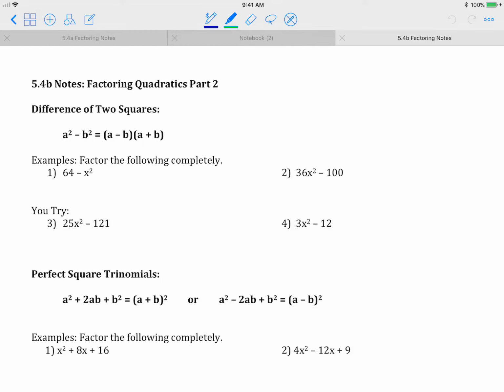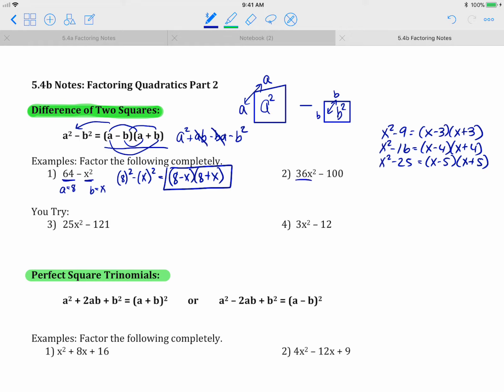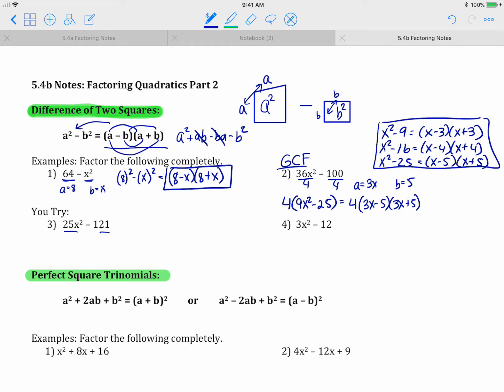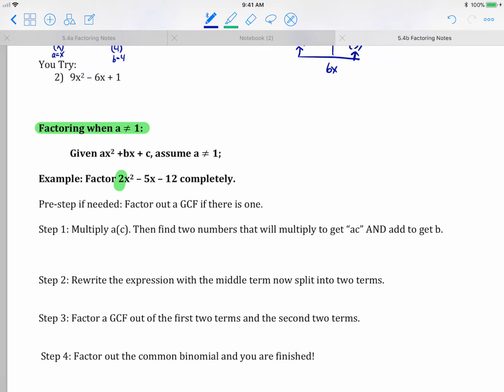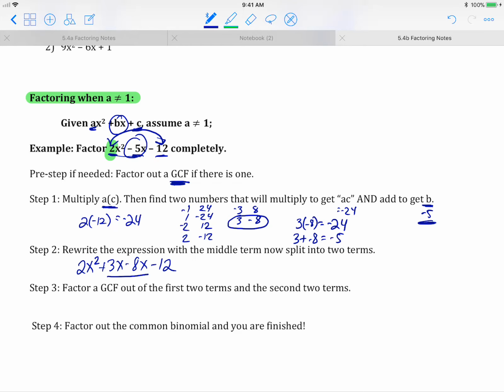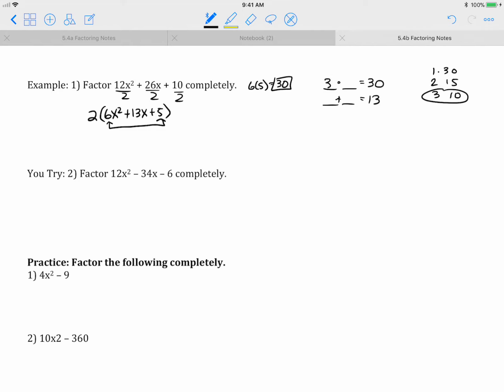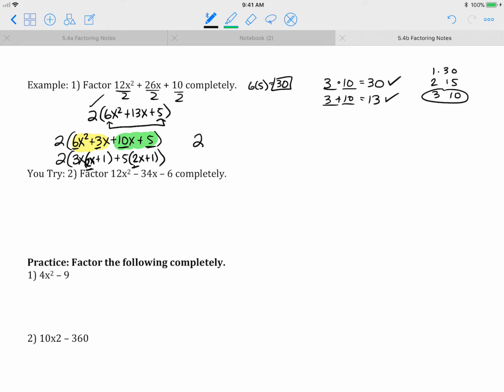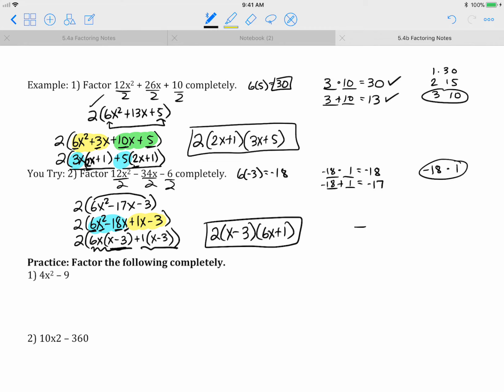New Video I Made for 5 4b